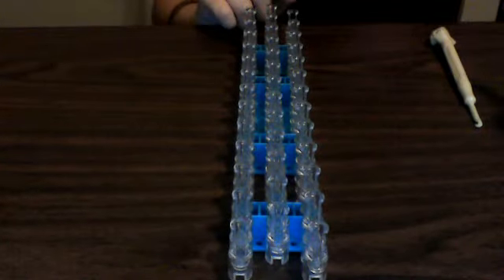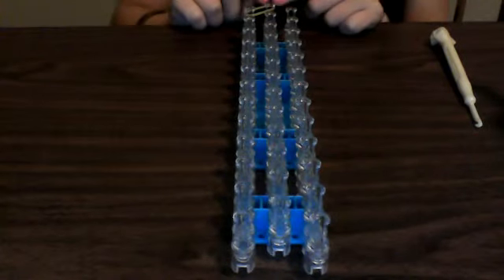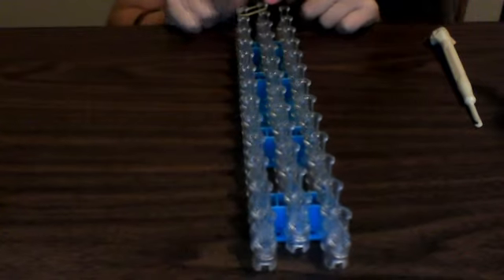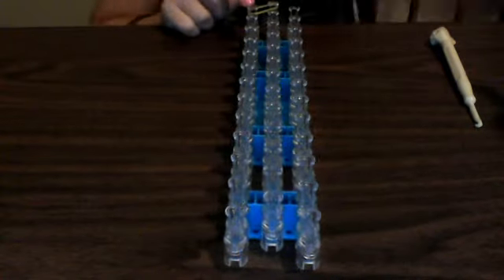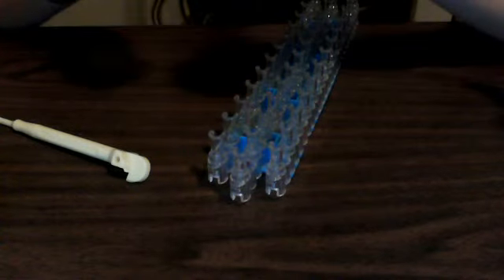How to make cute parade boots for breyer horses!